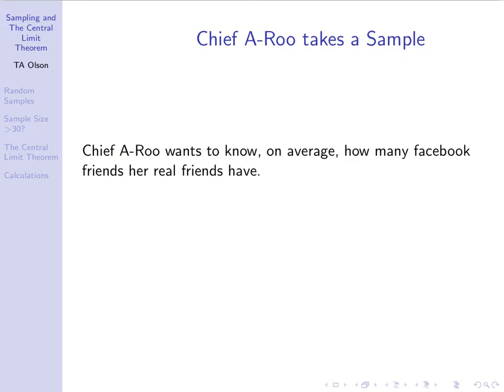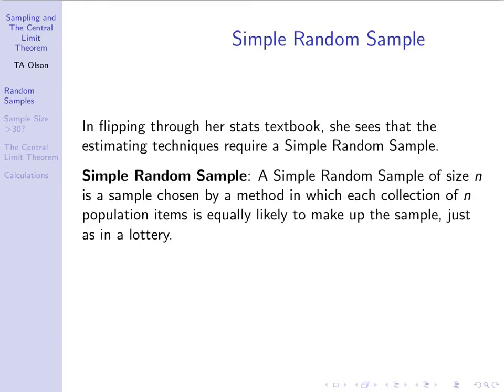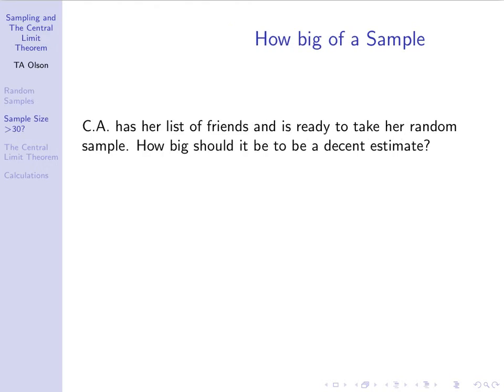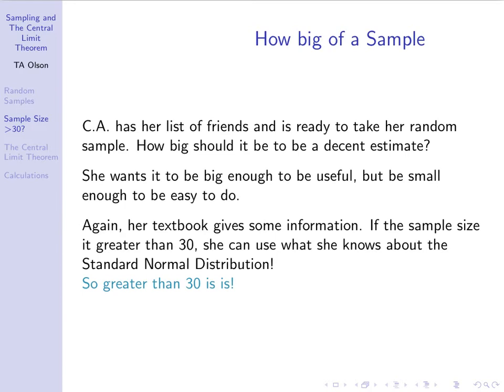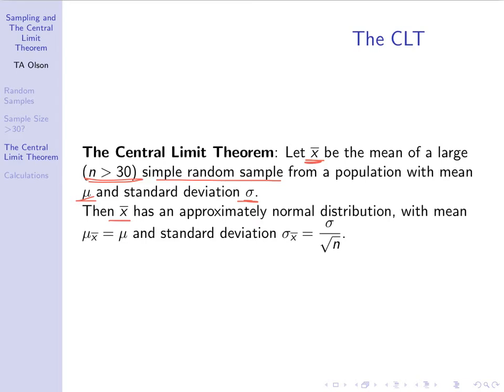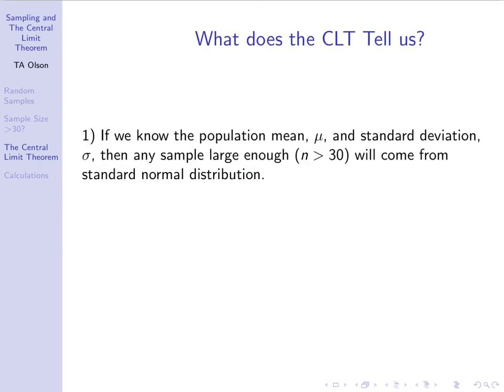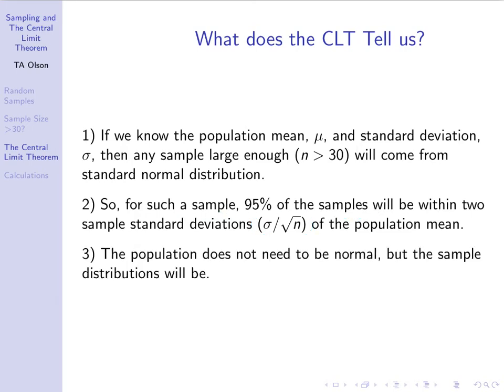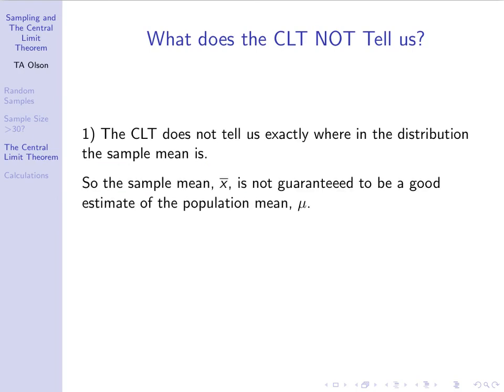IntroStat v09 CLT1